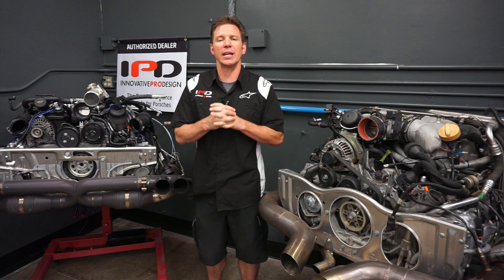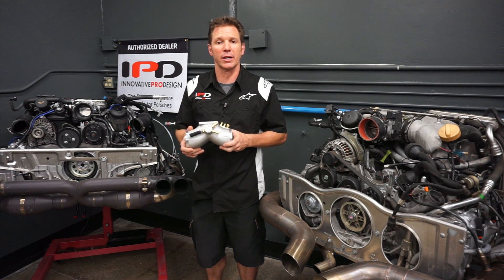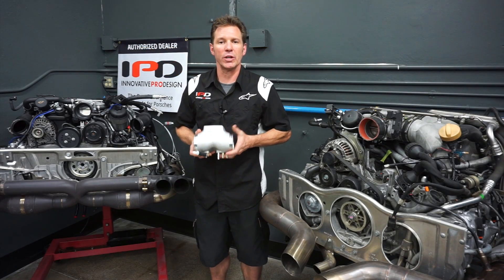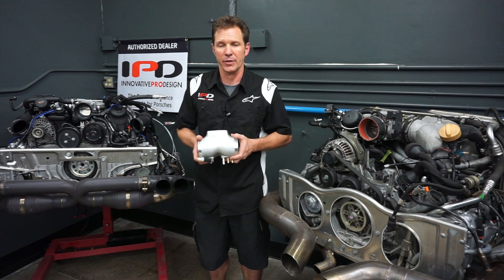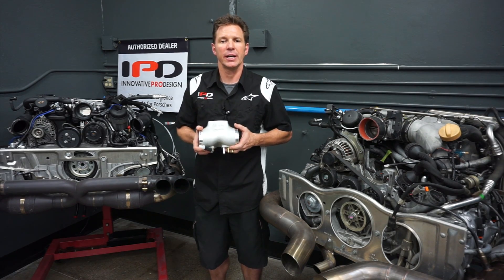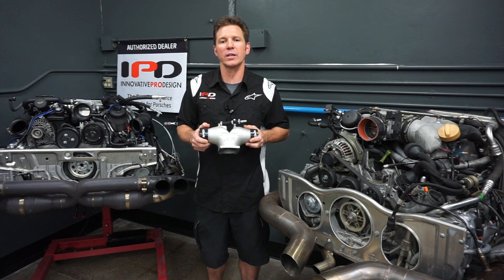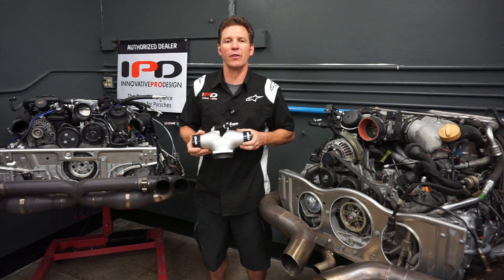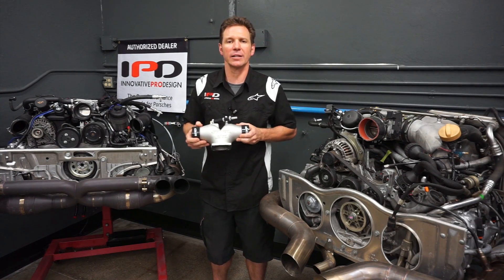IPD Turbo Plenums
IPD Sales Manager Greg Martin takes an in-depth look at the IPD Turbo Plenums, their superior design and how they substantially improve engine performance with late model Turbo Porsches